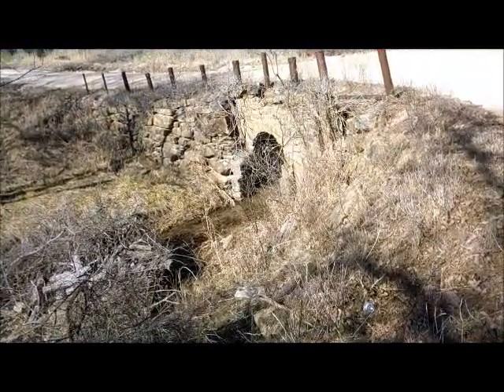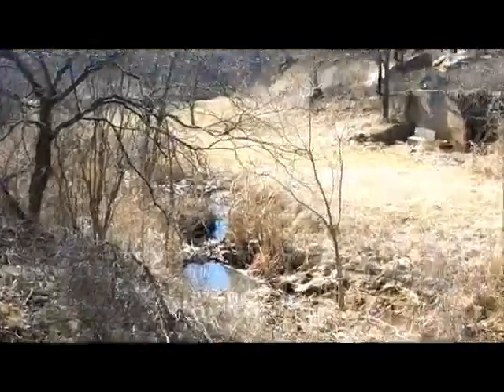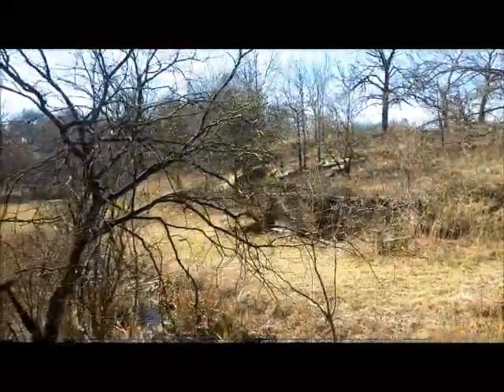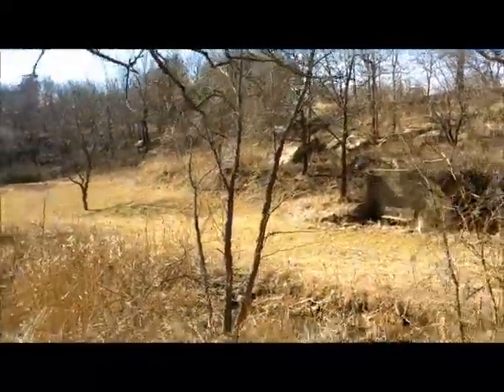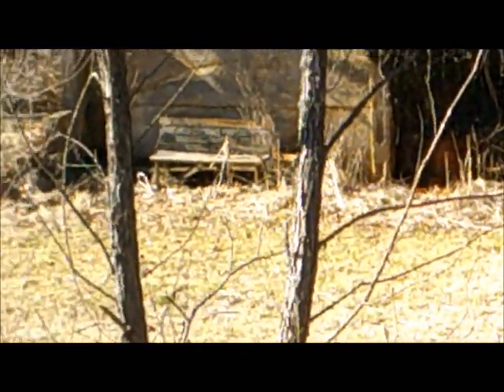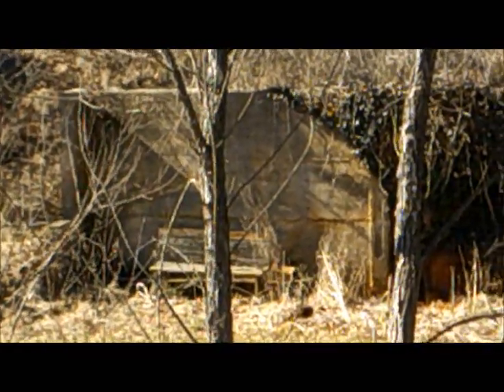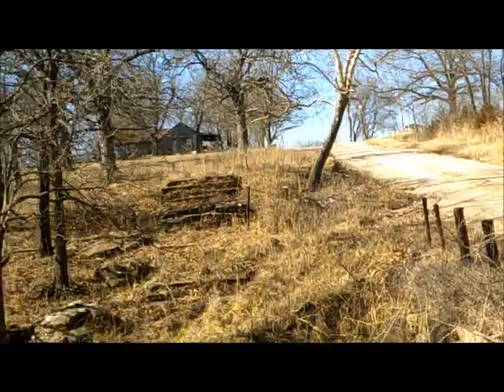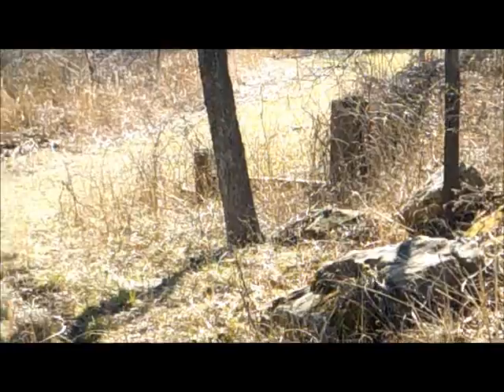chautauqua springs bridge on chautauqua street no date, no builder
ghost town and stone arch bridges